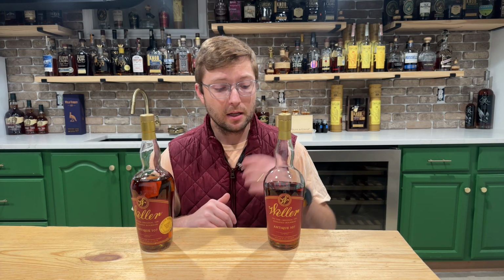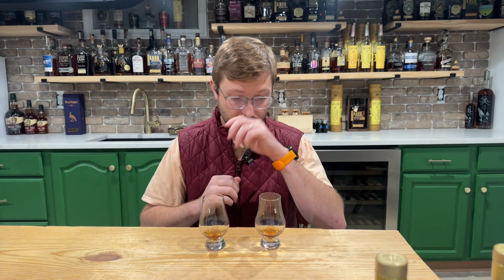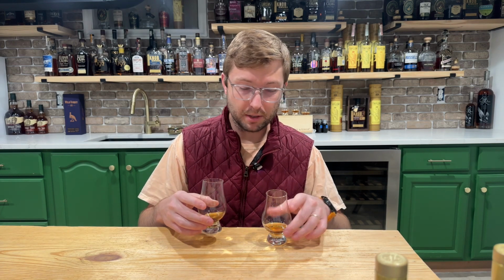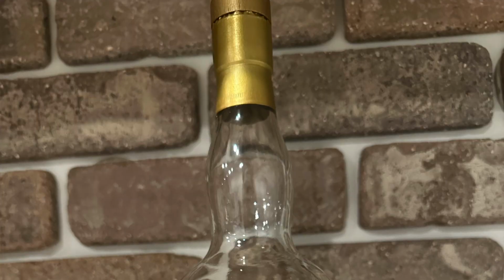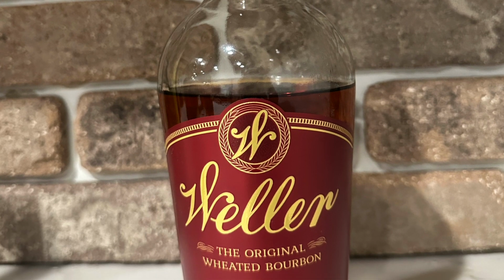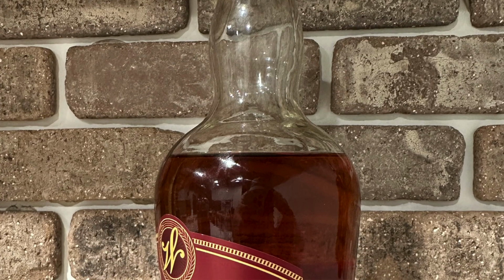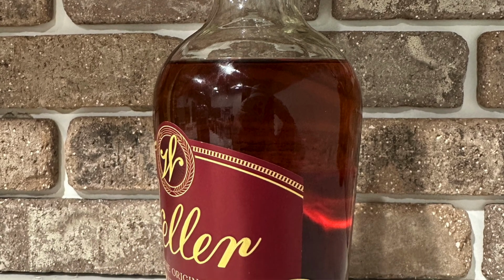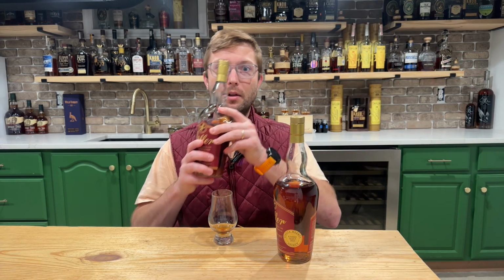THIS is the Weller Antique YOU NEED to HUNT!!! Pick vs Standard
Neat Bourbon ep43: Today I am determining if Weller Antique Picks are with the hunt!

Bottles in this video:
1) Weller Antique 107                     - Retail: $50;    I Paid: Traded for it
2) Weller Antique 107 Store Pick -  Retail: $75+; I Paid: Traded for it